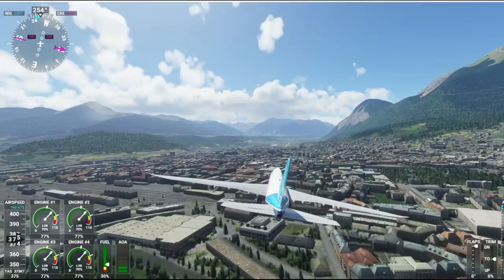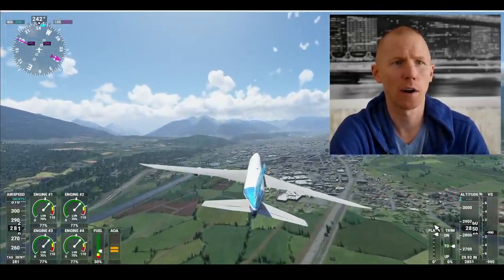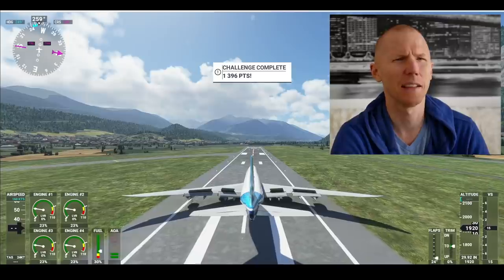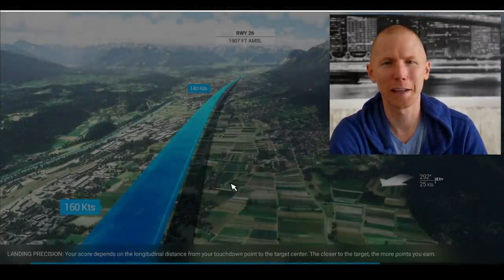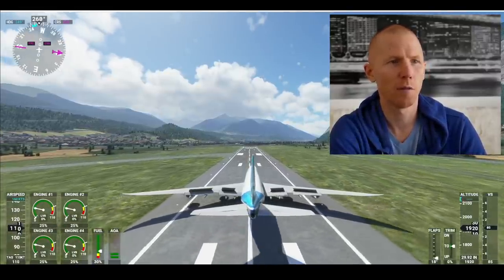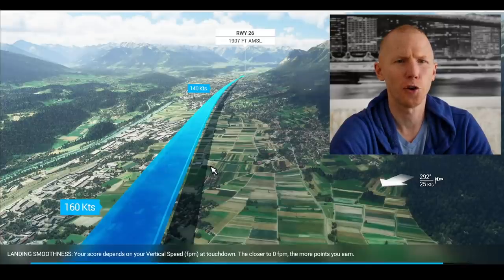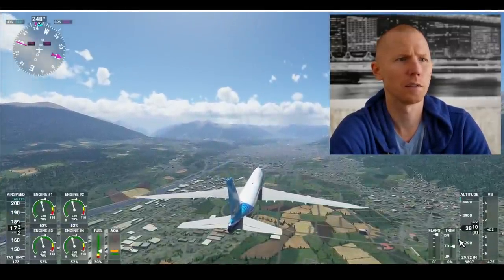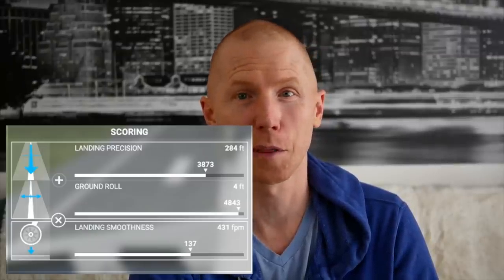Real 747 Pilot - How NOT to Land a 747 on FS2020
I thought it would be interesting to see how fast I could go just before landing and still make the landing, but I also wanted to get to a landing with 1M on FS2020.  Come check it out.

Flight Gear I use:
Aviation Headset
Traveling headset

Video Gear I use:
Action Camera
Flight Audio Connector
ND Filter

0:00 Intro
0:52 First Landing
3:03 Landing Smoothness of 1
5:45 Landing 3
8:25 Landing 4
11:20 Landing 1M